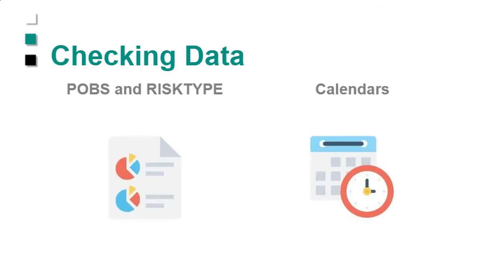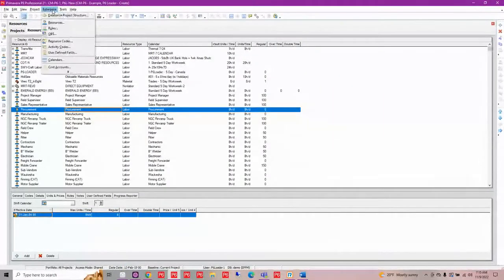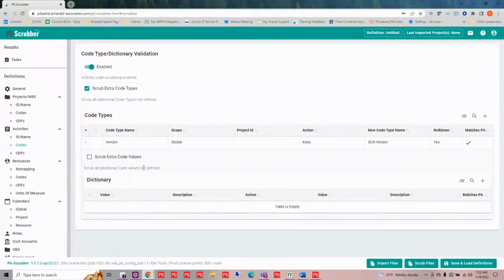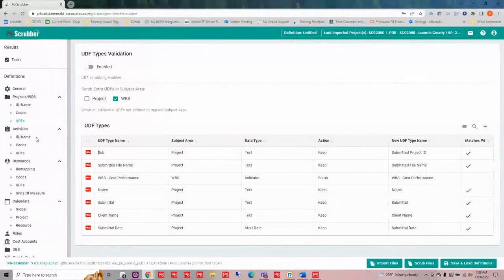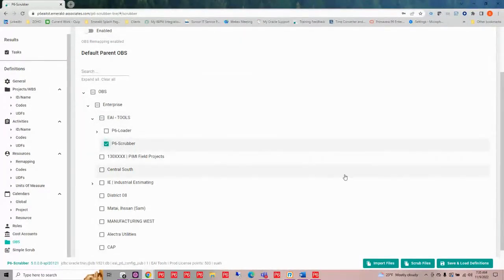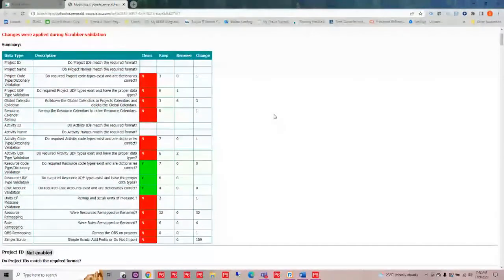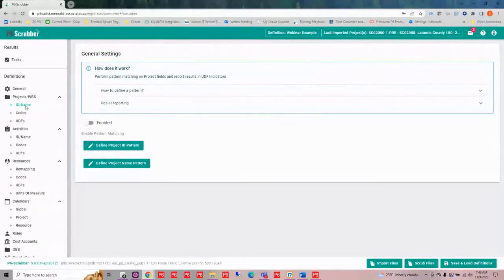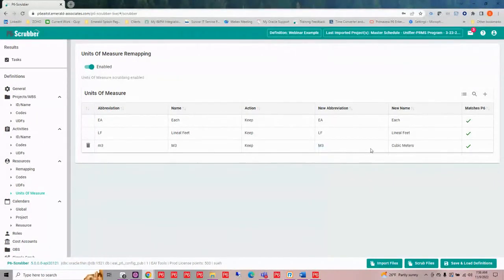2022-11-09 - P6-Scrubber v04 Webinar - Import XERs and XMLs with Ease